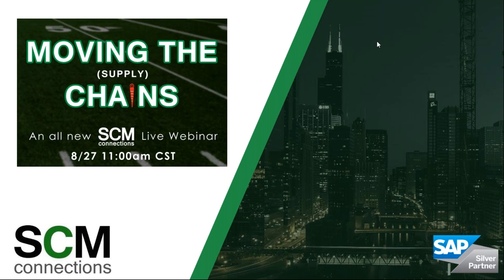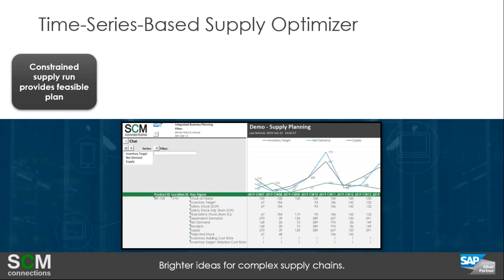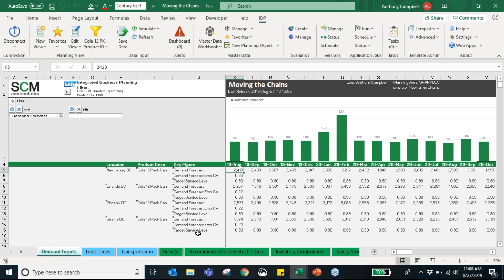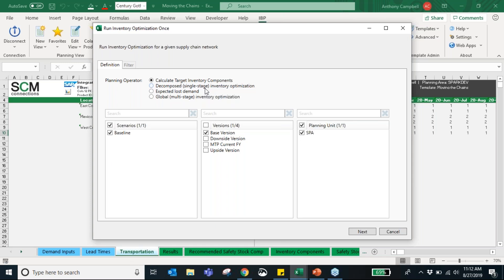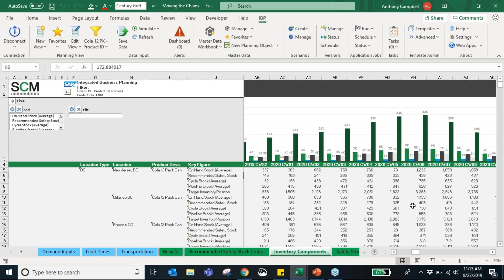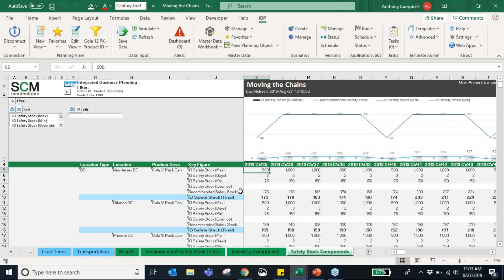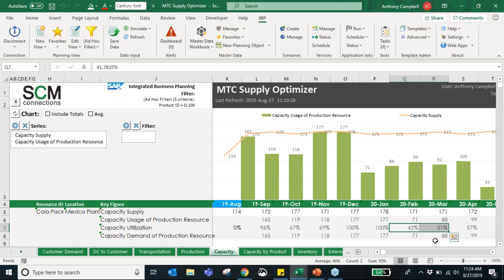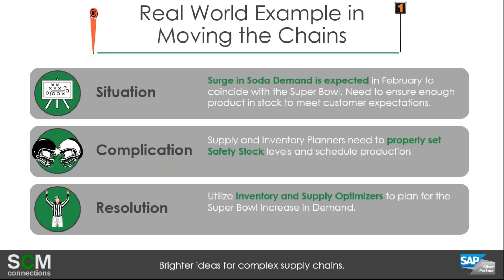Moving the (Supply) Chains - Supply & Inventory Optimization in SAP IBP (SCMC Live Webinar Replay)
With football season kicking off in just a few weeks, companies in the food and beverage industry are already making their supply and inventory plans for the Super Bowl in February.

In this webinar, you'll see how these companies can manage their plans with the help of inventory optimization (IO) and supply optimization in SAP IBP.

You'll learn about the similarities and differences between supply and inventory optimization, as well as how they interact to produce a cost-optimized, feasible solution to their business network to ensure that demand is met for their biggest day of the year.